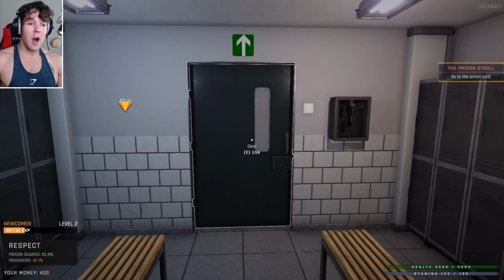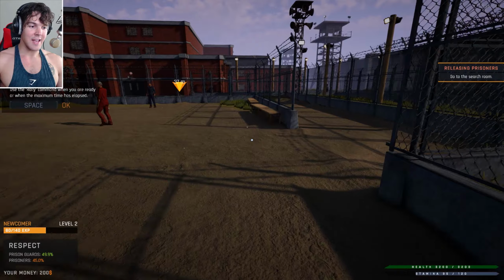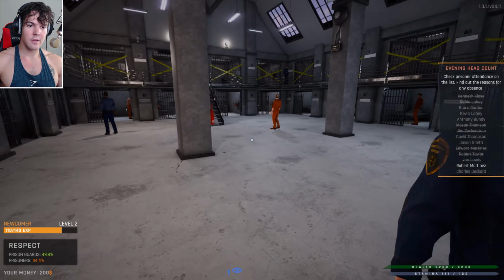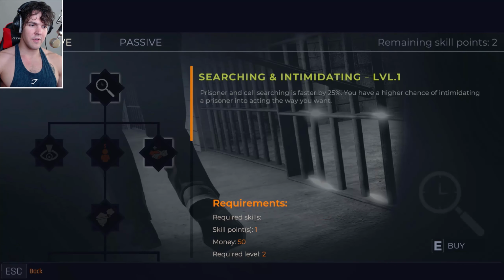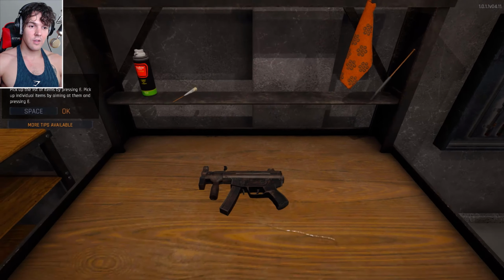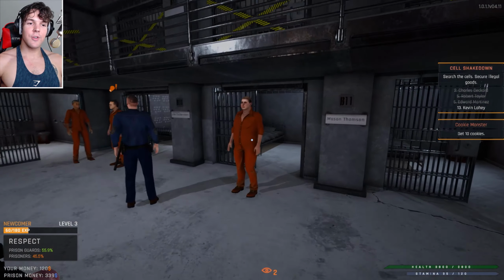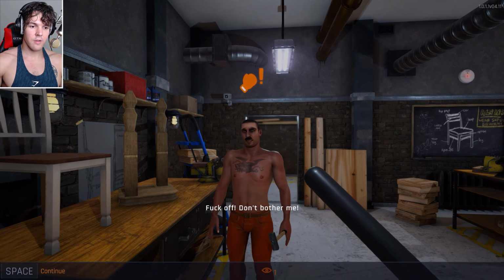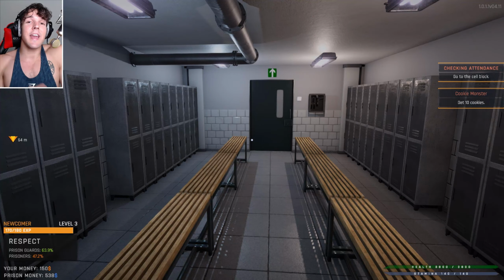MY PRISON ROUTINE! - Prison Simulator (Walkthrough) #2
Welcome to ThatRussianGamerGuy. This is my walkthrough for Prison Simulator. Enjoy!
We have a long journey ahead of us!
I appreciate your support and I love you so much!